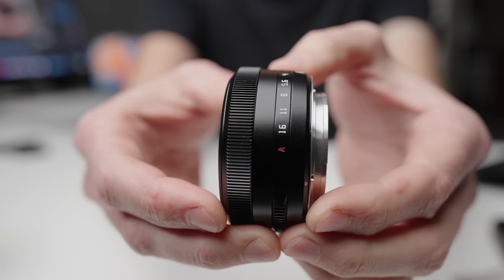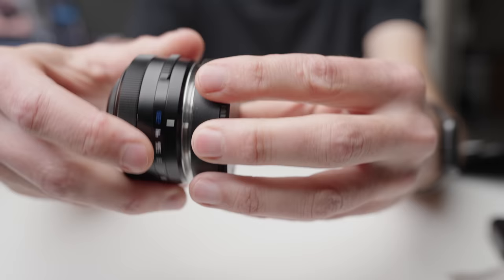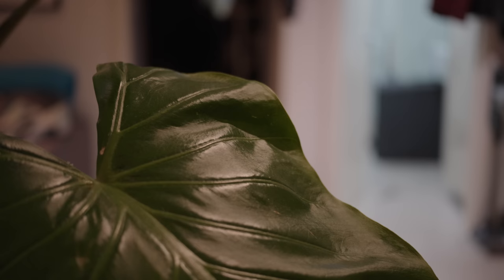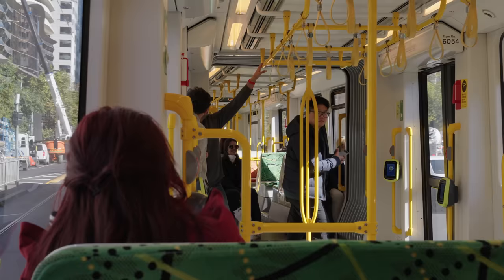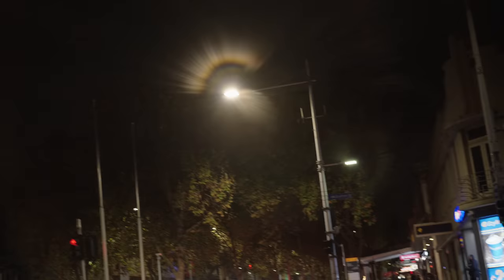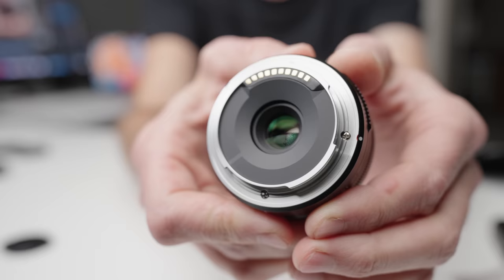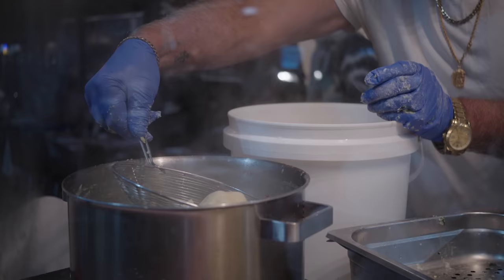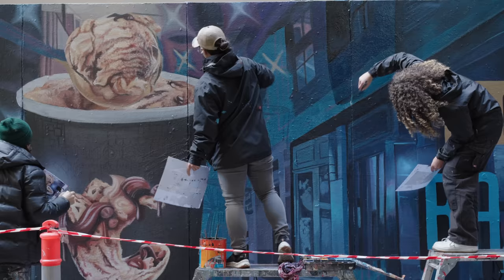It’s The Cheapest Autofocus Lens EVER, and it’s Amazing!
SONY
NIKON
FUJI

A Lens
B Camera
B Lens
On Camera monitor

My Studio Mic is Expensive, Get This Instead

Main Light (Key Light)
Main Softbox

00:00 - How Bad Is It?
00:32 - Build Quality
01:07 - Crazy USB-C Lens Cap
01:29 - Sharpness
02:05 - Bokeh
02:56 - Chromatic Aberration
03:32 - Lens Coatings and Contrast
04:47 - Lens Flare
05:25 - Vignette
06:18 - Distortion
07:08 - Should YOU Buy This Lens?